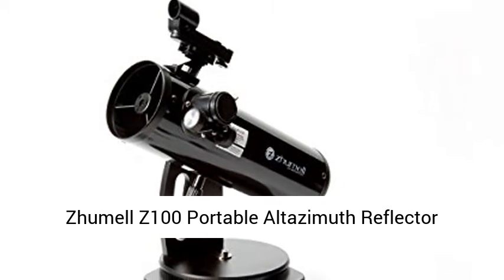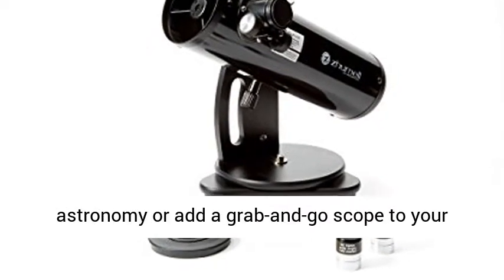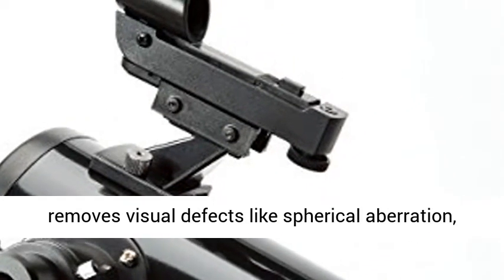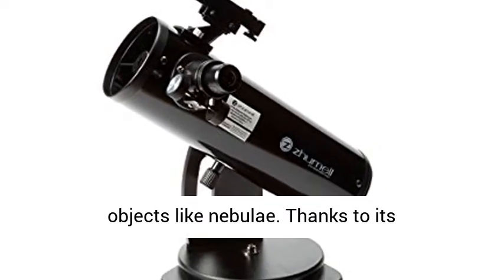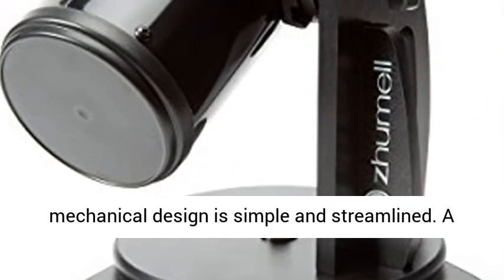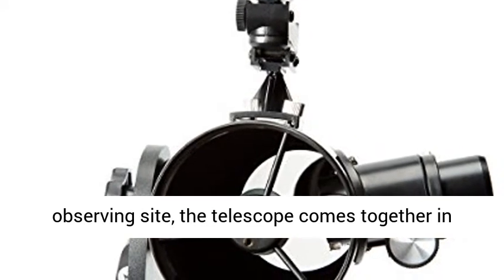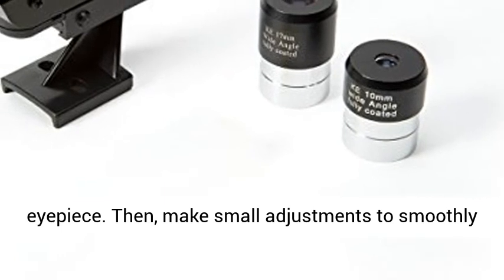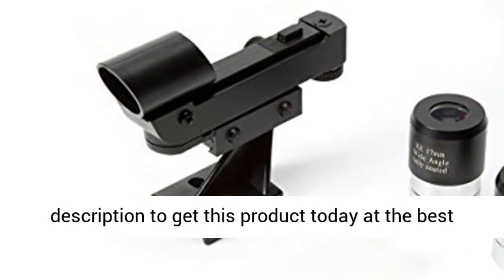Zhumell Z100 Portable Altazimuth Reflector Telescope Overview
👉⬇ Click here for the best price:

Industry standard 1.25” focuser, compatible with many different accessories
Changing magnifications is easier than ever with included 17mm and 10mm eyepieces
Easy to use red dot finder makes aiming the Z100 a breeze for any level of user